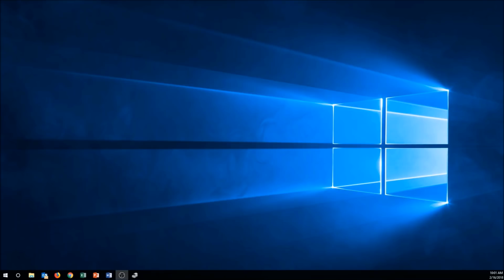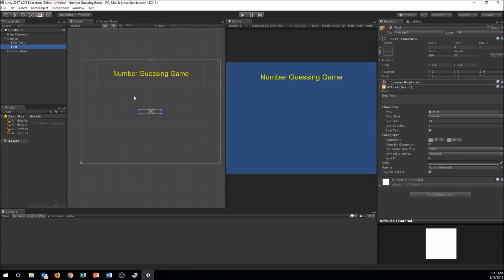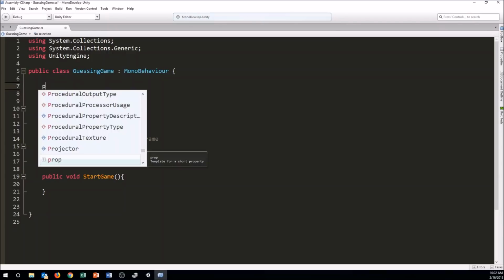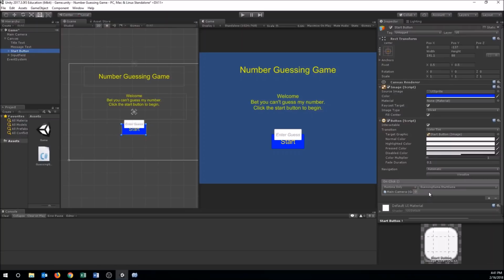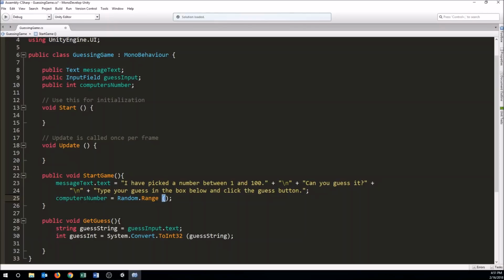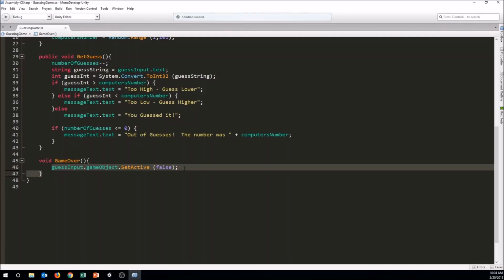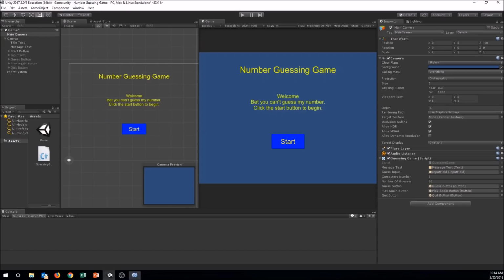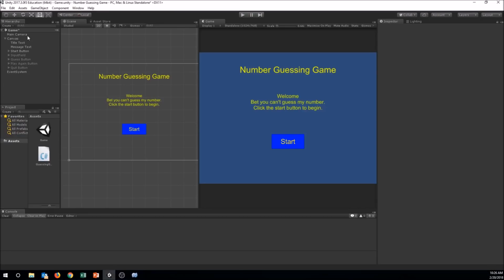Unity Tutorial - Number Guessing Game - Beginner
In this video we look at how to make a simple number guessing game where the computer picks a number and the player tries to guess it.  This is a great tutorial for beginners, introducing User Interface and some basic scripting logic.